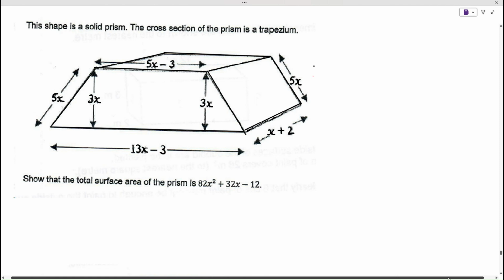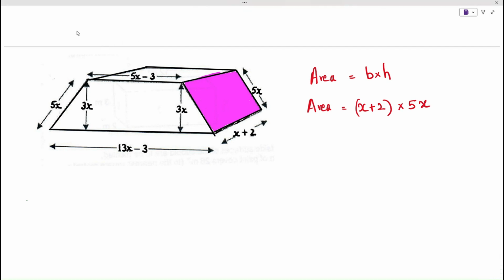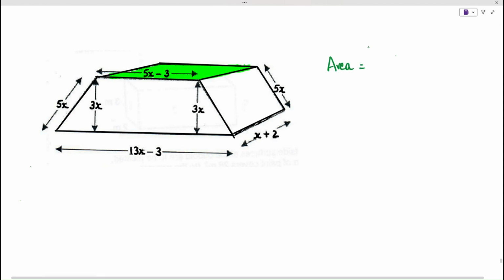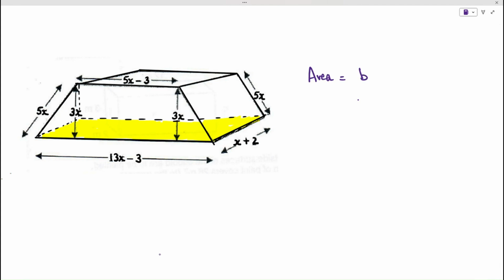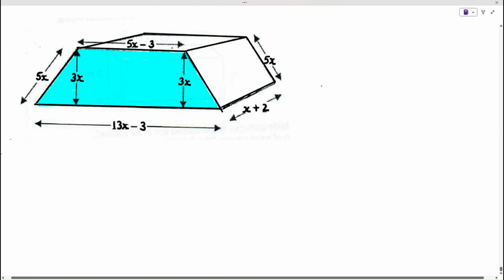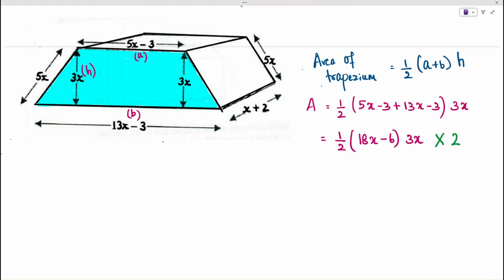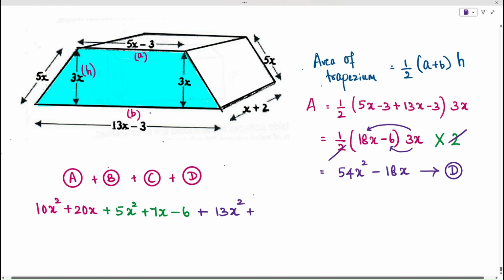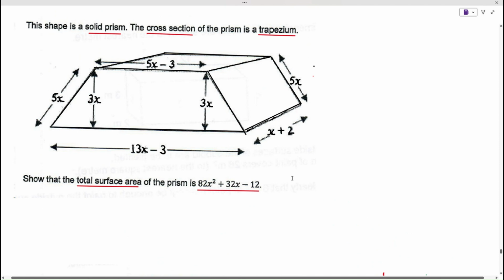Surface Area Proof